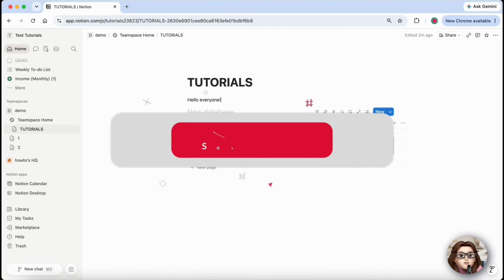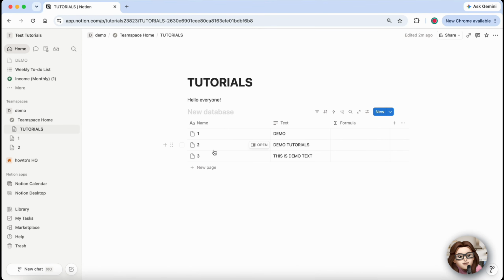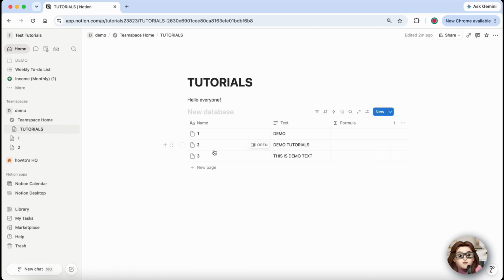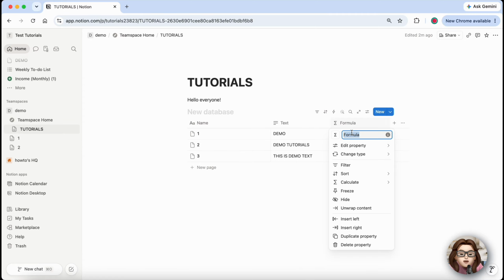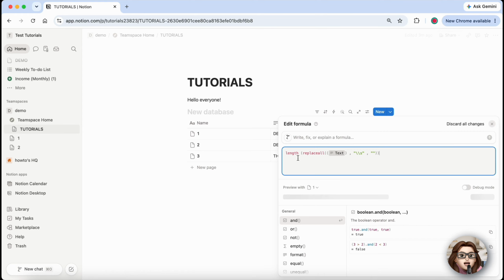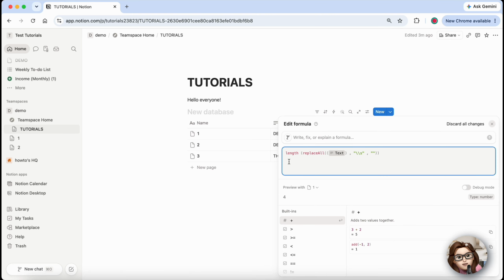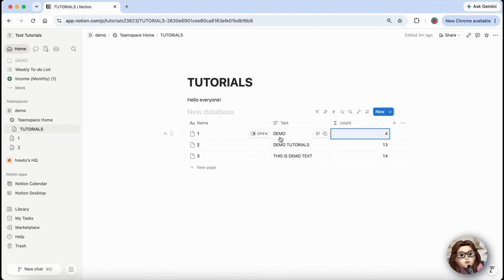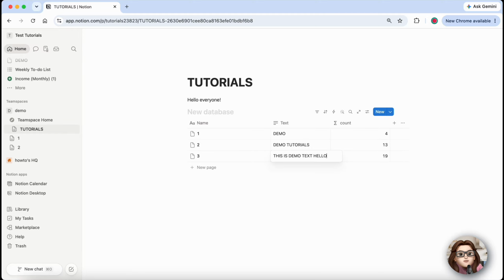How To Add Character Count Formula In Notion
Problem Solved in this Video-:

Want to add a character count formula in Notion? In this step-by-step Notion tutorial, you'll learn how to use Notion formulas to count the number of characters in text properties, track writing progress, and build smarter databases.

Whether you're managing content calendars, tracking article lengths, writing blog posts, creating social media content, or organizing documents, this guide will show you how to create a character count formula in your Notion database.

In This Video:
• How to add a character count formula in Notion
• Creating a Formula property in a database
• Using the `length()` function to count characters
• Counting characters in text and title properties
• Tracking writing goals and content length
• Combining formulas with other database properties
• Troubleshooting common formula errors
• Notion formula best practices

Using a character count formula in Notion helps writers, marketers, students, and teams monitor content length, maintain writing standards, and automate database calculations.

What Do you Think of How To Add Character Count Formula In Notion?